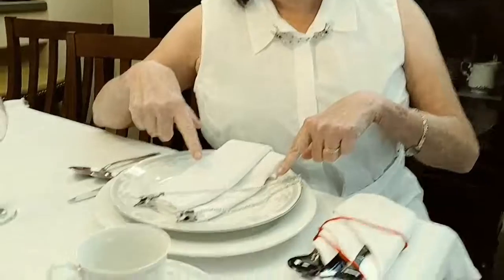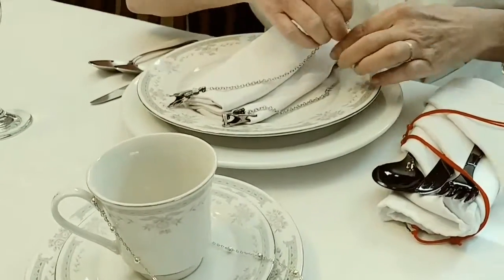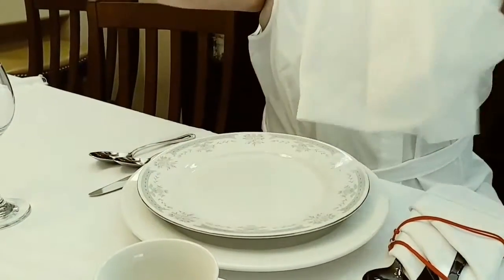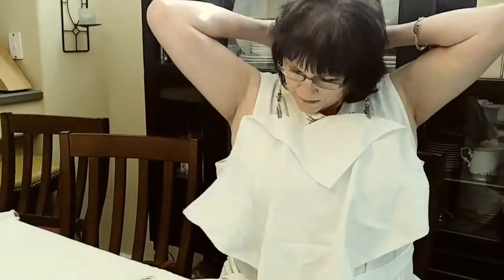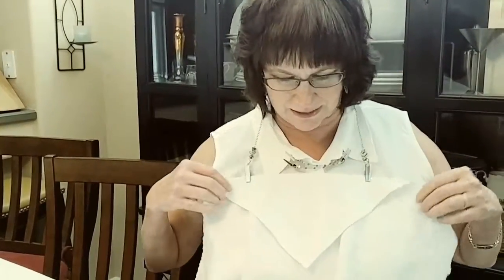Holiday tips using The Napkin Necklace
Make it easy for your guests to enjoy themselves worry and staying free here's a quick tip from Crystal Diane for all my styles